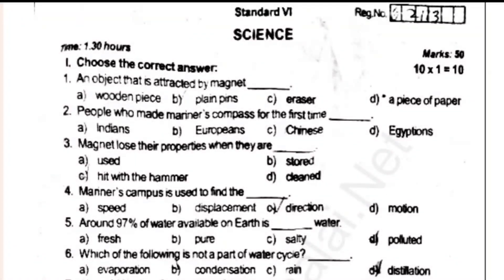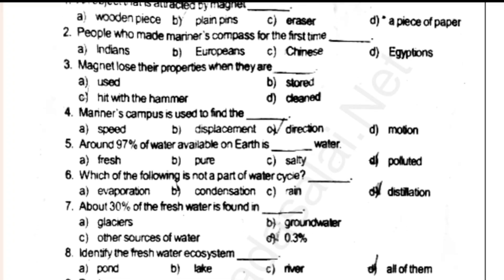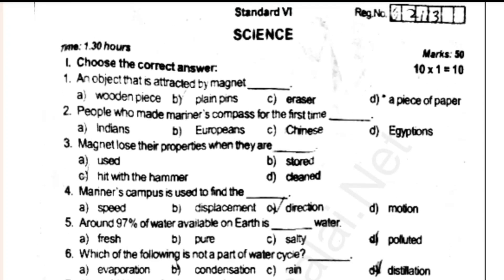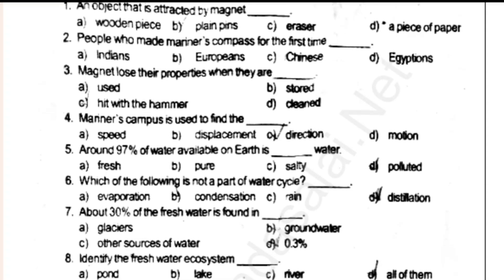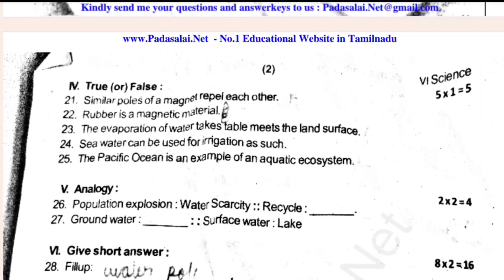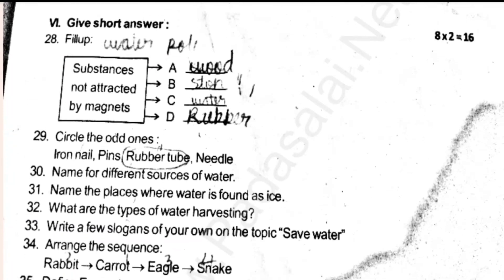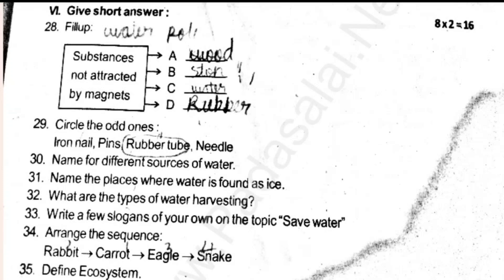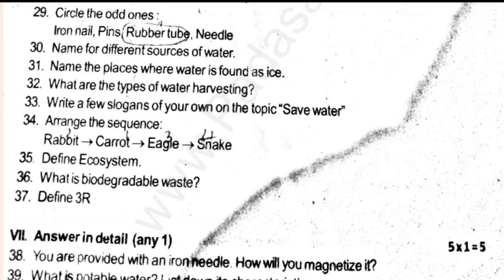6th Science 3rd mid term question paper 2024|6th Standard Science Third mid term question paper 2024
6th Science Third term question paper 2024
6th Science 3rd term question paper 2024